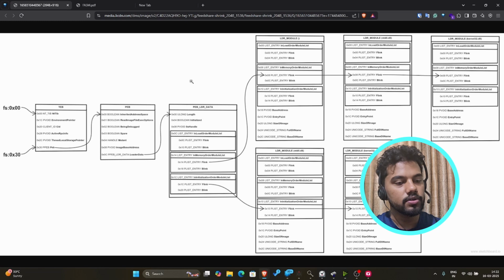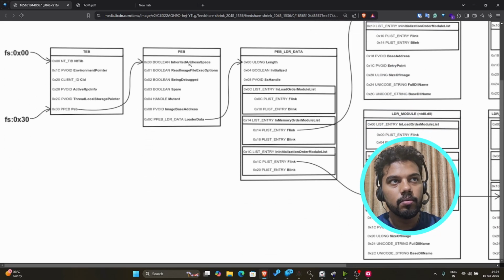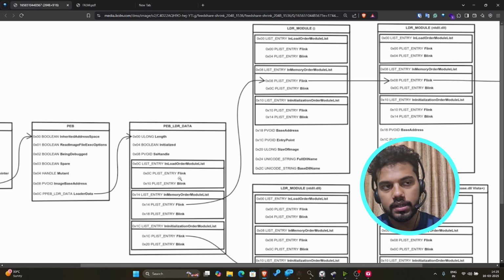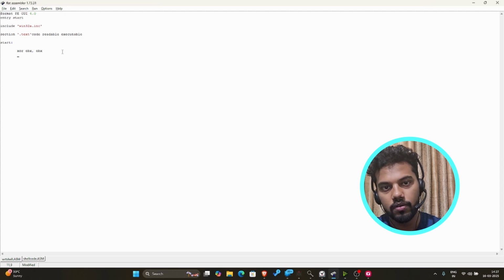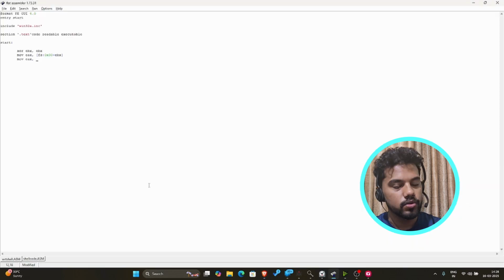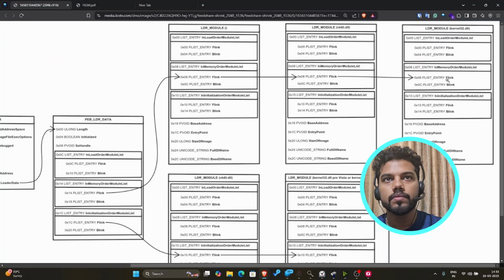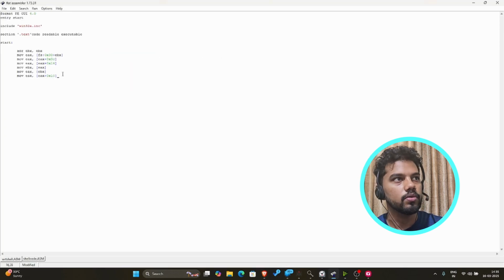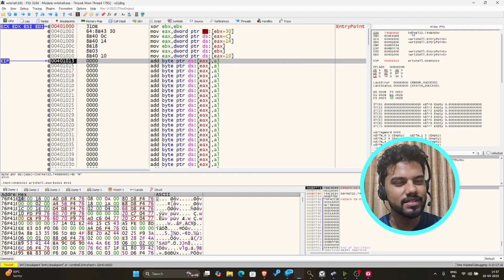Windows Shellcoding: Finding kernel32.dll Step-by-Step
In this video, we’ll break down how to navigate Windows memory structures to find kernel32.dll—an essential step in writing shellcode.

We’ll cover:
✅ What shellcode is
✅ Understanding TEB (Thread Environment Block) and PEB (Process Environment Block)
✅ How Windows manages loaded DLLs using LDR_DATA
✅ Step-by-step guide to traversing memory to locate kernel32.dll